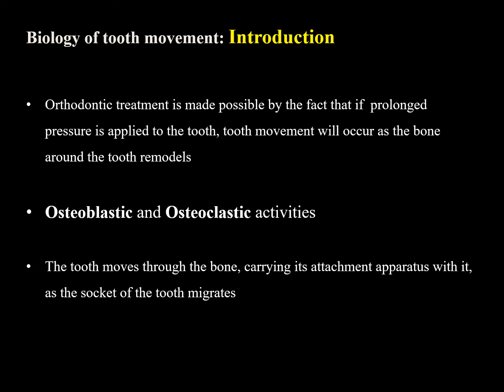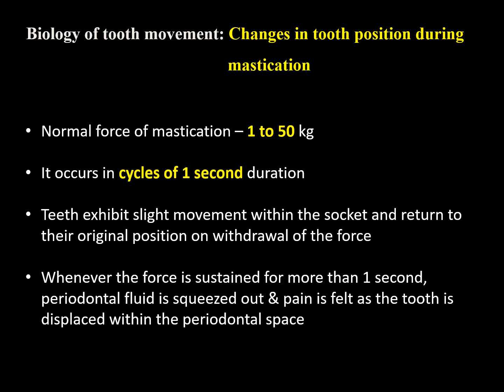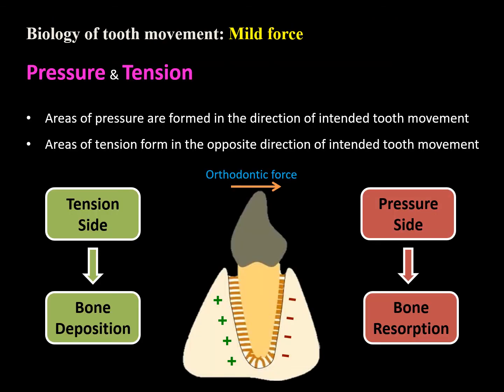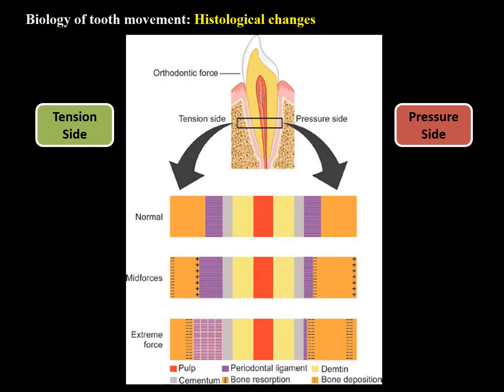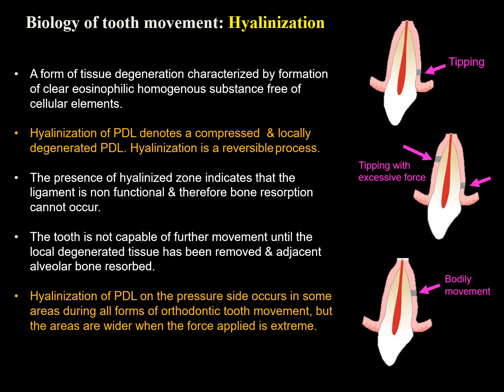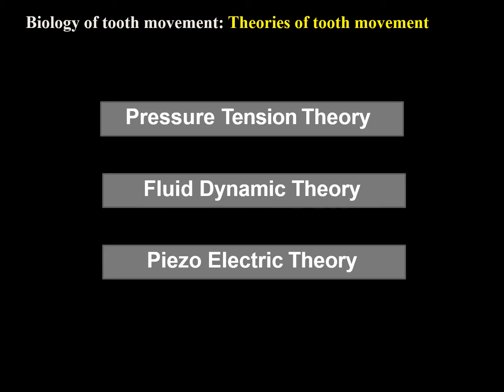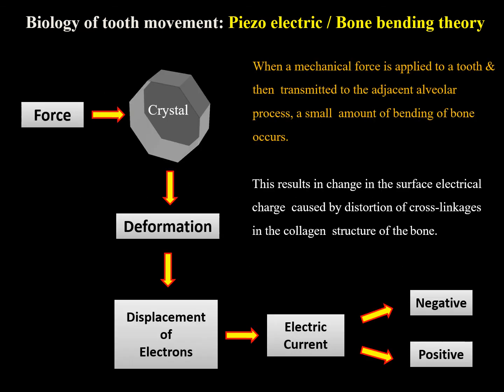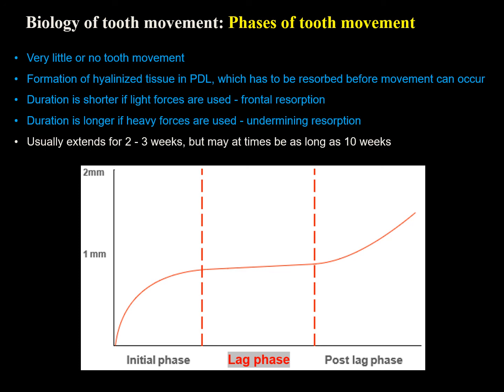Biology of Tooth Movement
Topic: Biology of Tooth Movement
Date: 05/08/2020
Batch: 23
Department: Orthodontics